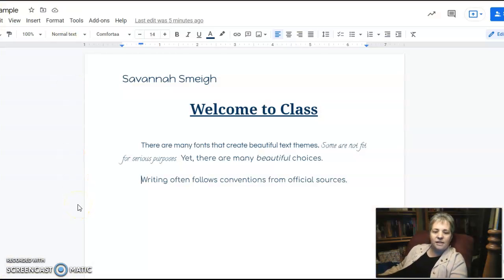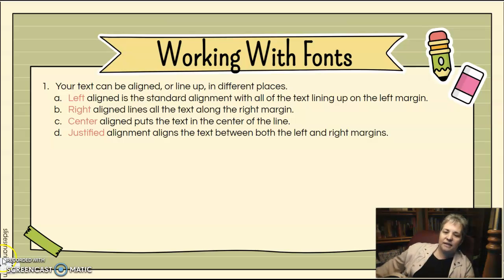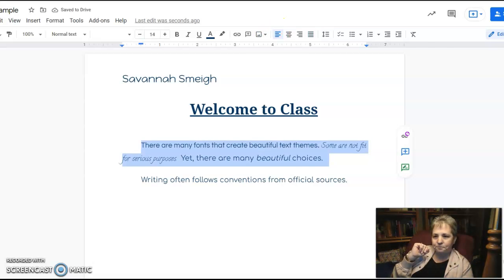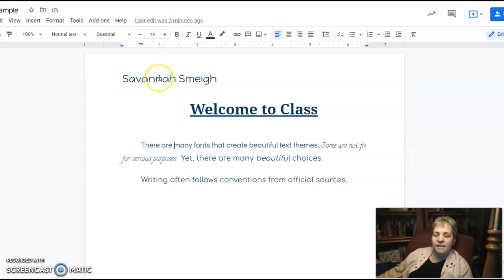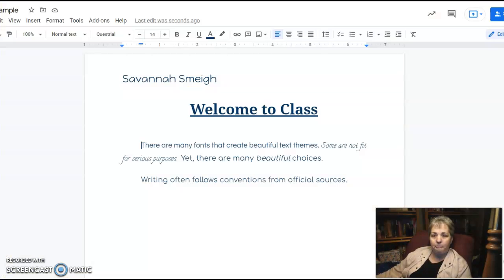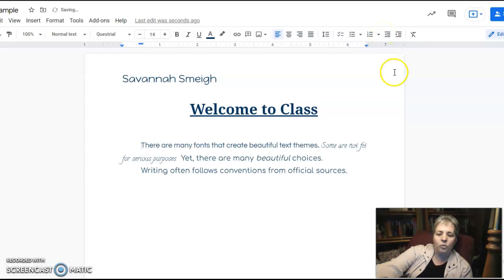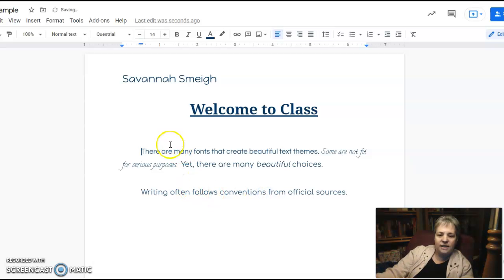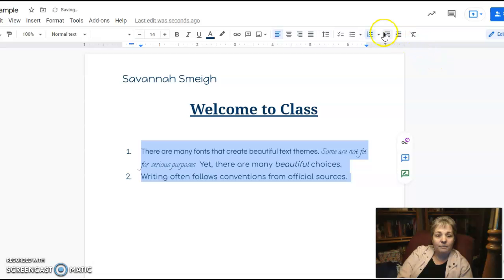Word Processing Guided Notes Part 1